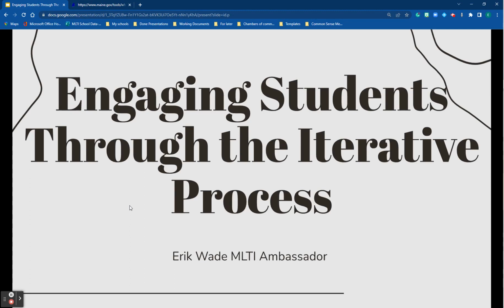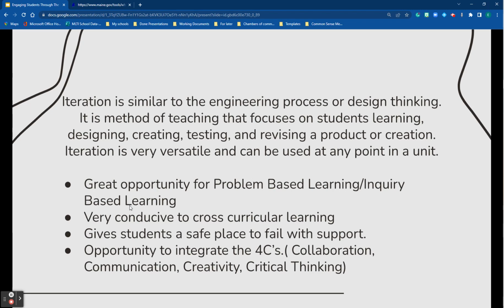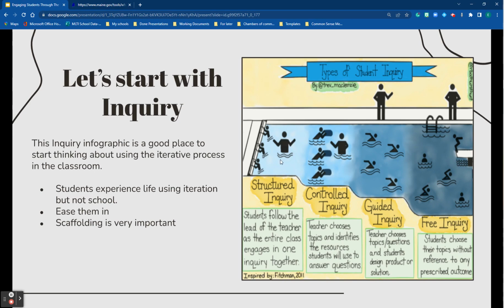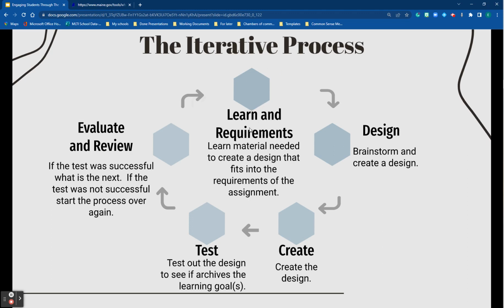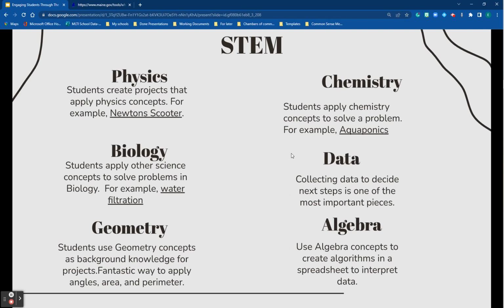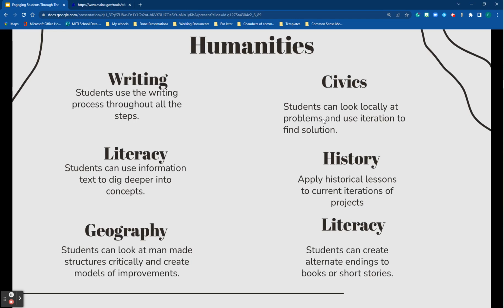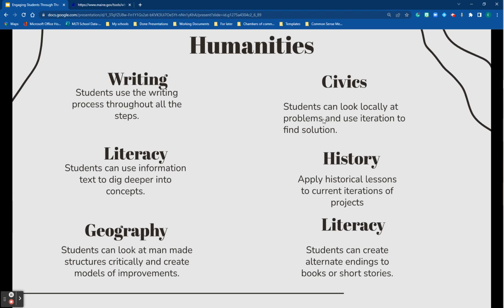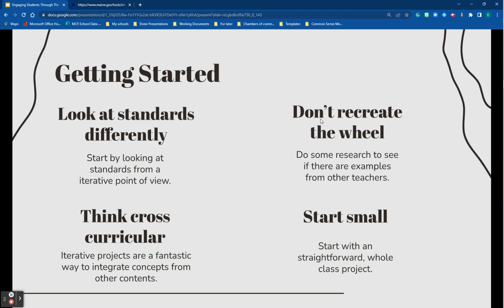Engaging Students Through the Iterative Process (Student Engagement Series)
Teaching students how to persevere through failure is essential to creating successful adults.  What better place to learn that perseverance than in the safety of the classroom.  In this PD, we will look at the iterative process, examples of classroom activities that use it, and how it can be applied to teaching and learning.